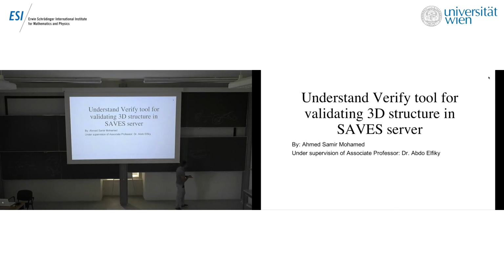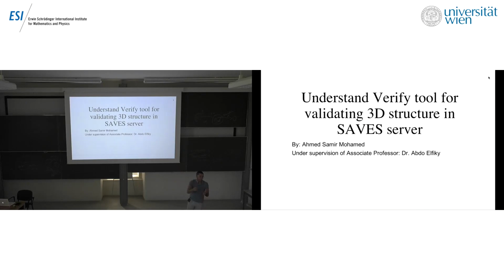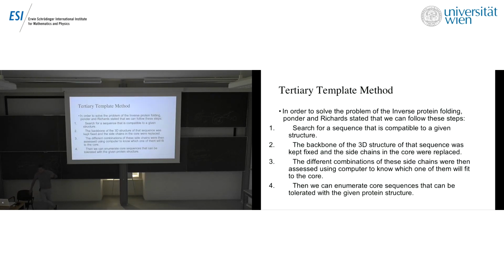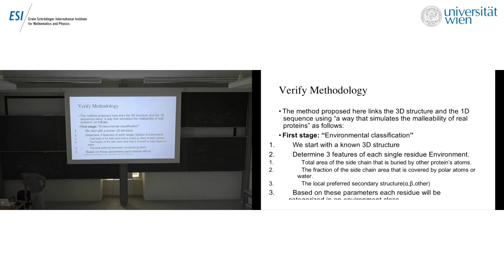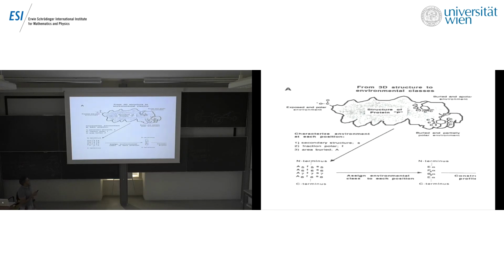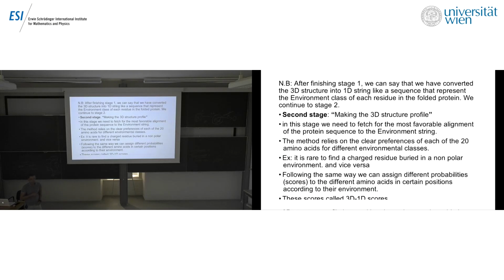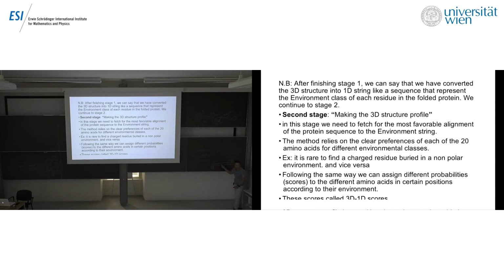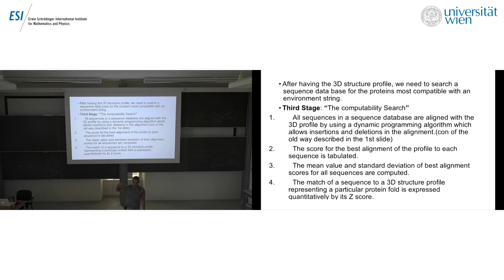Ahmed Samir - Computer Simulations in Biology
This talk was part of the Programme on “Quantum Simulation - from Theory to Application” held September 2 – October 31, 2019 at the ESI.

Simulating Biological processes is an essential part of integrated molecular biology laboratories,which are in principle have both dry labs (using simulations) and wet labs. Whenever there is an idea they want to work on it, they start by giving the order to the dry lab to try it out and see if it will be worthy If, we did it practically! Therefore, we can say that simulations pave the road for the experiments to be conducted even in biology; this of course saves funds, resources and efforts. In this talk, I am going to speak about my user experience of the common simulations used by Biologists, and I will try to go deeper in one of them which works on validating predicted model of Biological sample (not in the deep mathematical details, remember I am just a user).